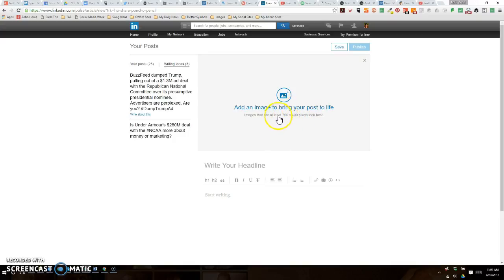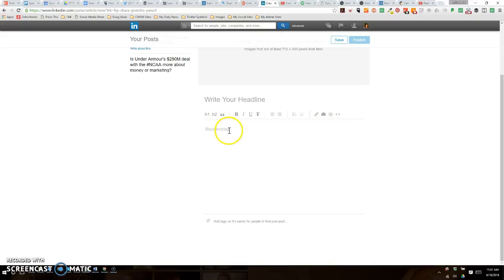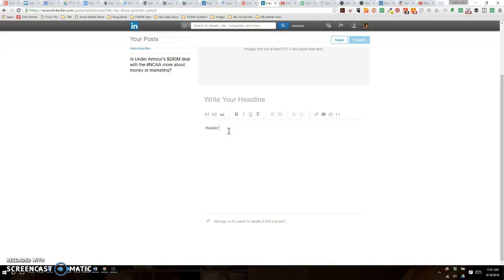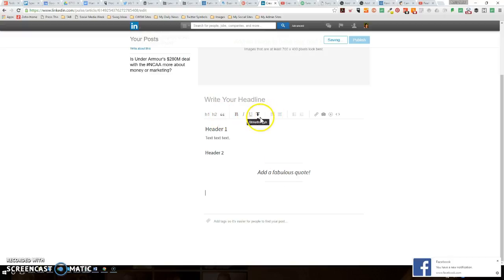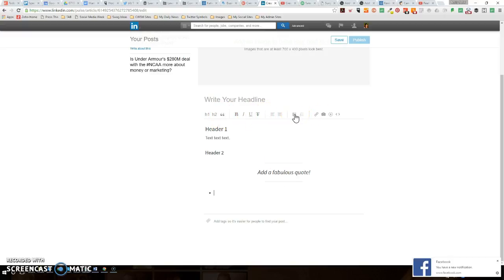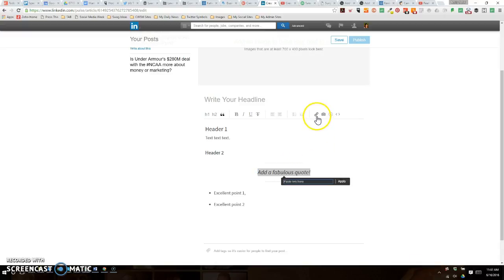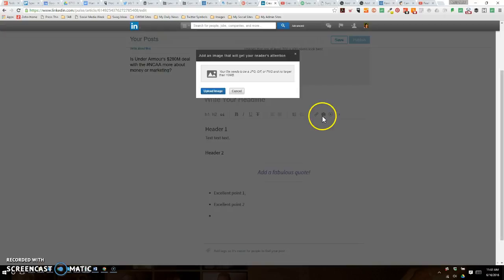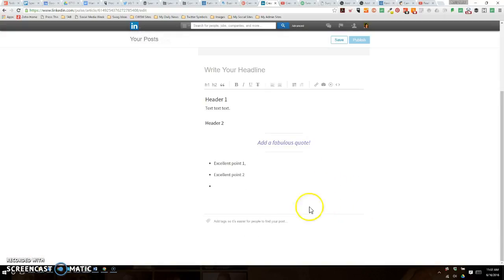How to Create a LinkedIn Published Post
Many thought leaders are turning to LinkedIn to host their blog posts by using the Publish Post feature in LinkedIn. When you Publish a Post, you are creating a blog-style post which delivers analytics and is served up in LinkedIn Pulse, their publishing network.